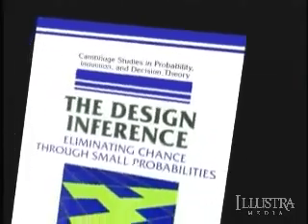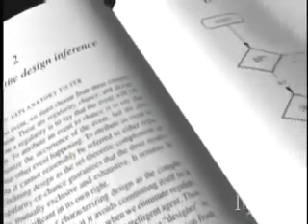Unlocking the Mytstery of Life